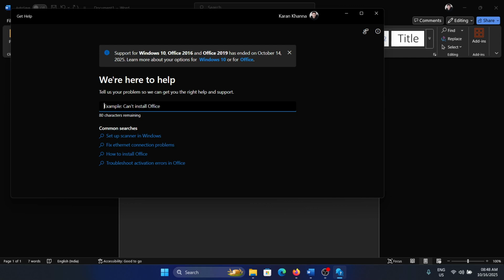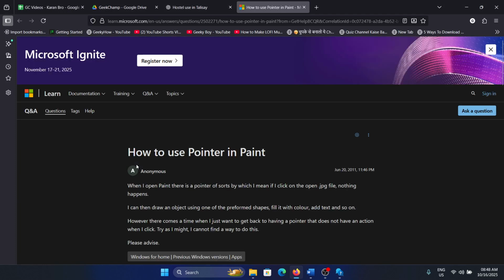Get Help With Paint In Windows 11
Video Title : Get Help With Paint In Windows 11

If you wish to Get Help With Paint In Windows 11 then please watch this video.